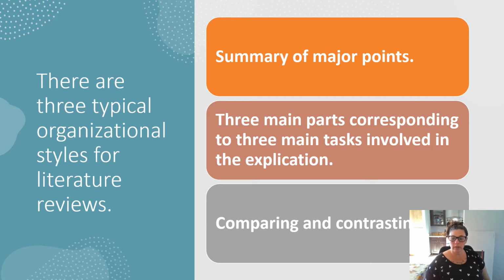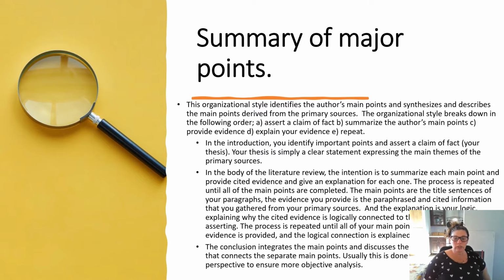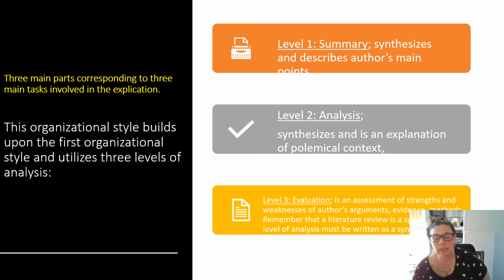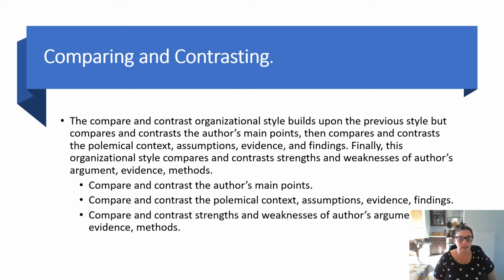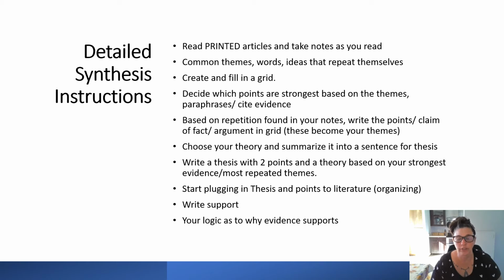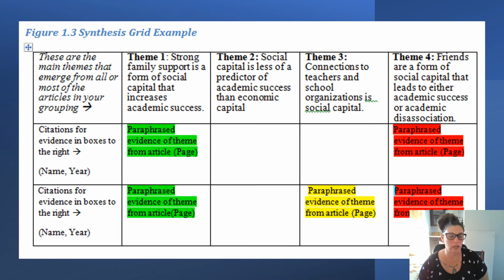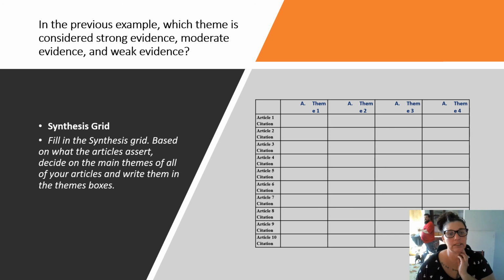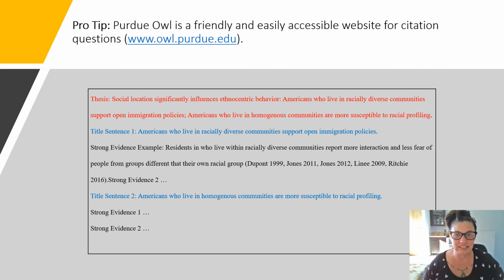2B Synthesizing, Writing & Organizing Literature Reviews Workbook on Powerpoint Video